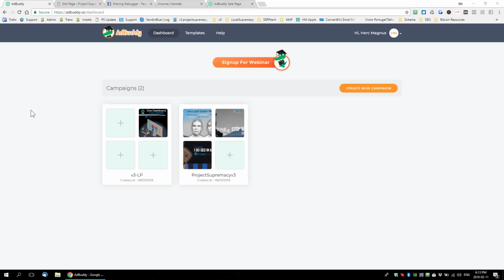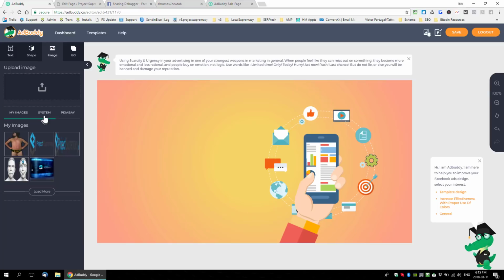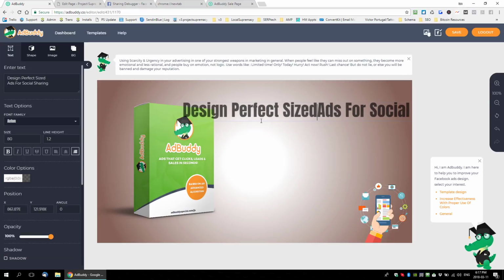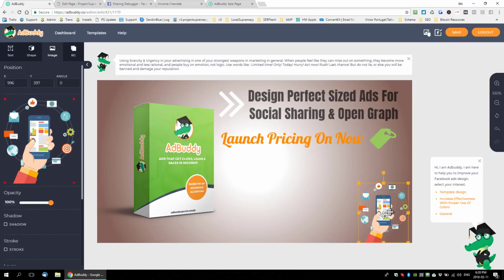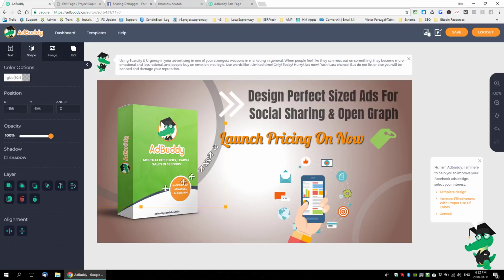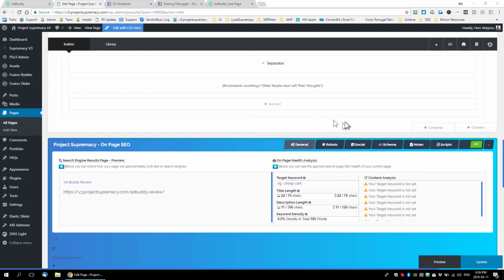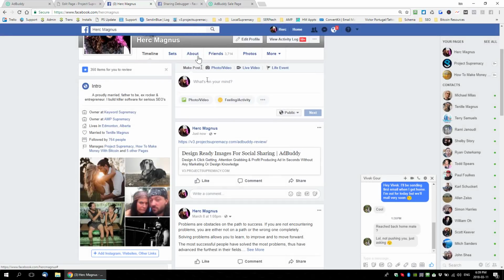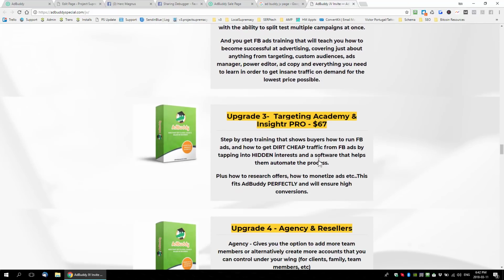Ad Buddy Review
Ad Buddy Reviews